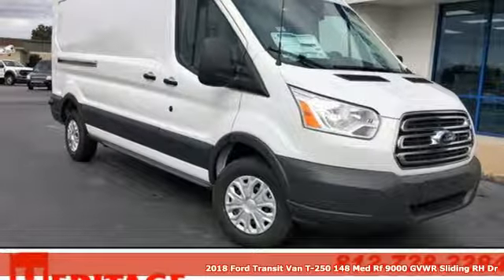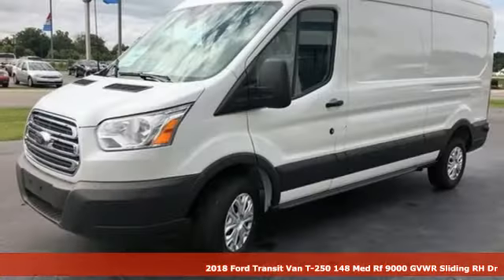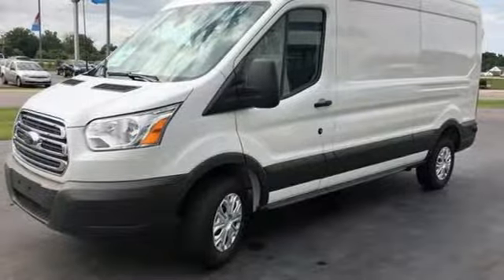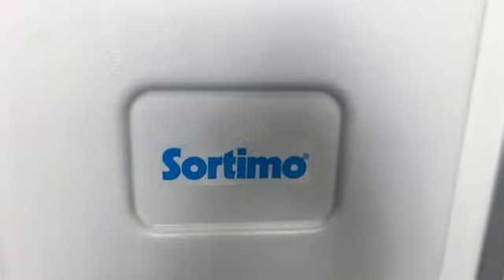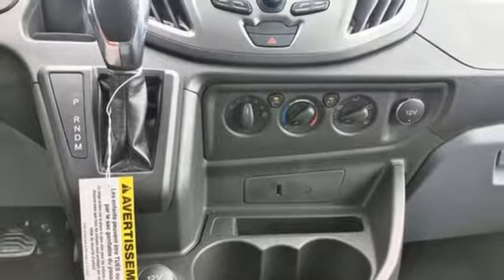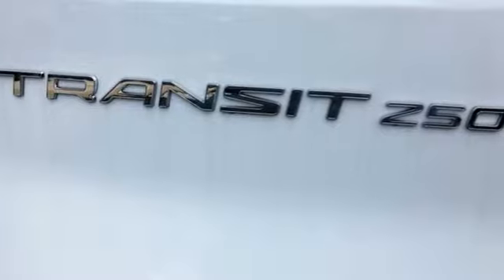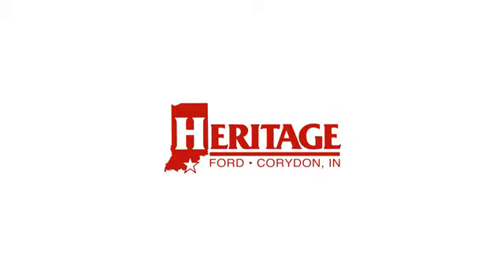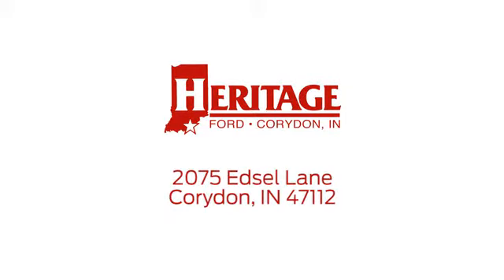New 2018 Ford Transit-250 Corydon IN Louisville, IN JKA73573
Year: 2018
Make: Ford
Model: Transit-250
Trim: Base
Engine: 3.7L V6 Ti-VCT 24V
Transmission: 6-Speed Automatic with Overdrive
Color: White
Interior: Charcoal
Stock #: JKA73573
VIN: 1FTYR2CGXJKA73573
NEW Oxford White 2018 Ford Transit-250 Medium Roof Cargo Van, EcoBoost 3.5L V6 GTDi DOHC 24V Twin Turbocharged Gas Engine, 148" Wheelbase, Single Rear Wheel, 9,000 lb GVWR, 12,600lb GCWR, 3,730lb max payload capacity, 357 cu ft of cargo area, 7,000lb max towing capacity.Loaded with features and configured for immediate use: SYNC/bluetooth; Backup camera; power windows and locks; brAlready configured for immediate use!!brbr- Interior upgrade package - vinyl floor covering and wall interior side covering.brbr- Sortimo Bulkhead partition with window installed behind the cab for driver safety. Already configured for immediate usebrbrPerfect delivery van for any business - flower delivery, catering, package delivery, parts delivery, etc.brbrUpfit this van with racks, bins, shelving and it's perfect for mechanics, plumbers, HVAC specialist, contractor, etc. brbrHeritage Ford has maintained our solid commitment to our customers, offering a wide selection of cars and trucks and ease of purchase. Price excludes taxes, title, and doc fee; but does include the following rebates: $3,000 - Retail Customer Cash. Exp. 04/01/2019

Address:
2075 Edsel Lane